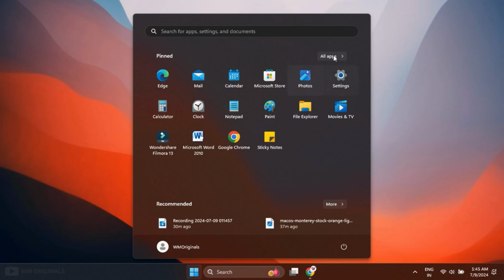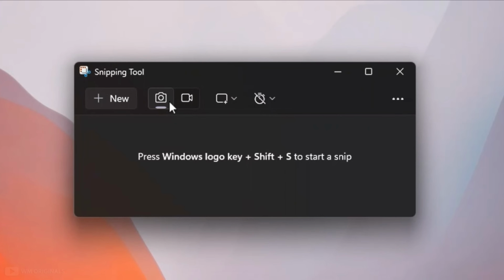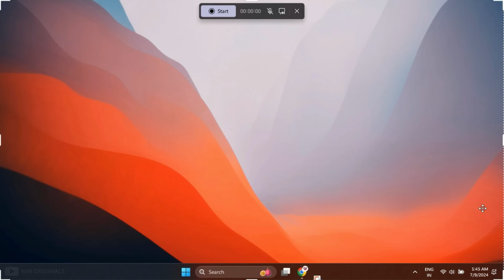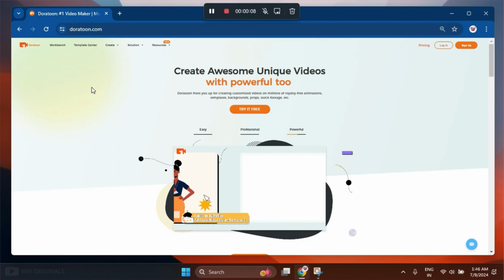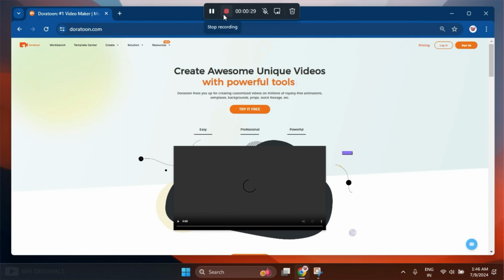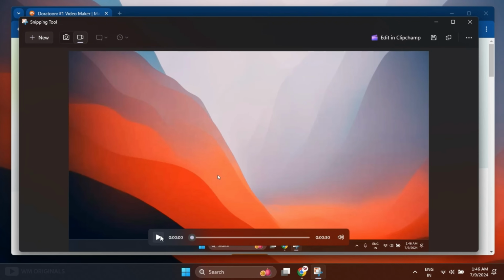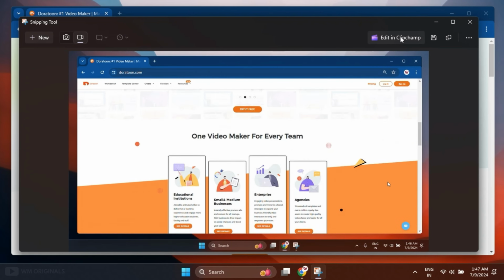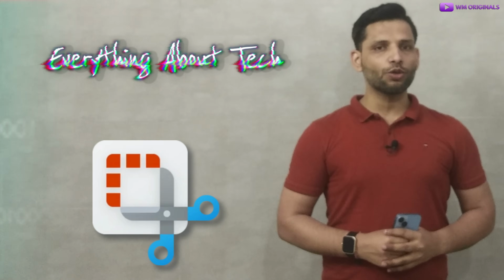How to Record Screen on Windows 11 for FREE (2024) Record Windows 11 Screen!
In this video I have shared, the best way to record screen on windows 11 for free using Microsoft Snipping Tool App without watermark, We can use it to record screen on windows 11 with audio and microphone.

⌚ How to Record your Screen in Windows 11 with Audio for FREE (2024) Record Windows 11 Screen Cideo timestamps -

00:00 Intro - How to record screen on windows 11 for free
00:35 Best Animated Video Maker: Doratoon
02:19 Screen record on Windows 11 for free
03:22 Screen Video preview
03:50 Doratoon Exclusive Coupon!
04:21 Outro

Do try Microsoft Snipping Tool to record screen on windows 11 with audio for free & If there are any issues or have any feedback? share down in comments!

📝 Queries Answered -  screen recording on windows 11 without any software
how to screen record on windows 11 laptop
how to screen record on windows 11 hp laptop
how to screen record on windows 11 desktop
how to screen record on windows 11 without game bar